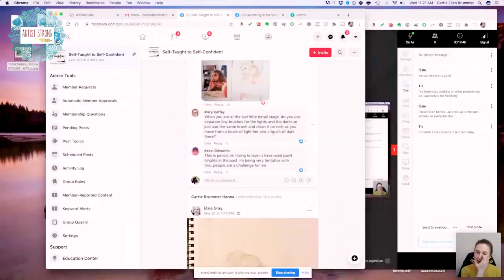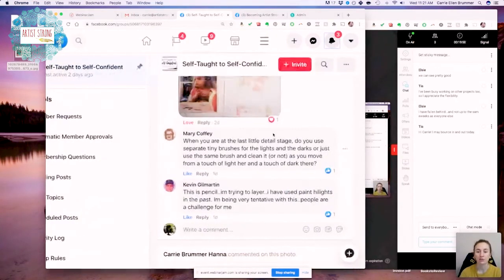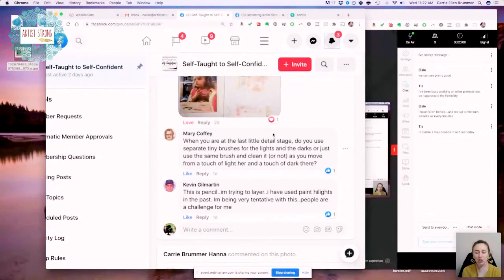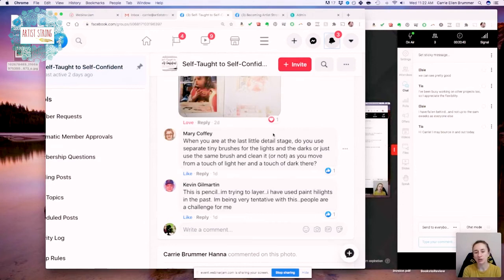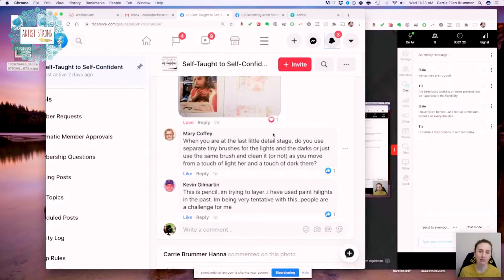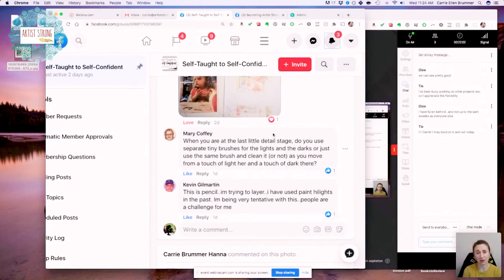How to Choose the Right Paintbrush for Your Project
n today’s Q&A session Mary asks me about making the switch to smaller brushes when I’m working on painting.

When do I switch to small brushes? How do I use them?

And do I keep separate brushes for different colors?

With the quick drying time of something like acrylic paint, it’s wise to have a system set up for using and cleaning your brushes so you can make the most of your palette full of paint.

Today I share my studio setup, which talks about water, towels, when to use what size brushes, and how I decide which brushes to use.

What are your best practices tips for when to work with big or smaller brushes? How do they inform the style of your art?